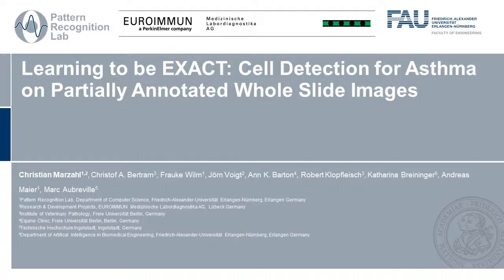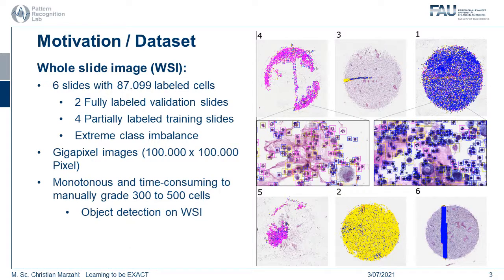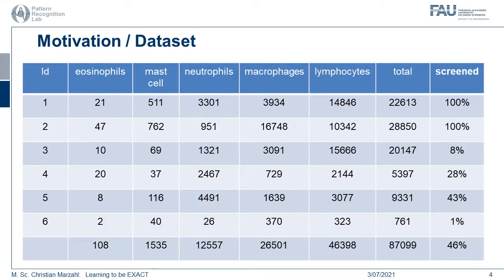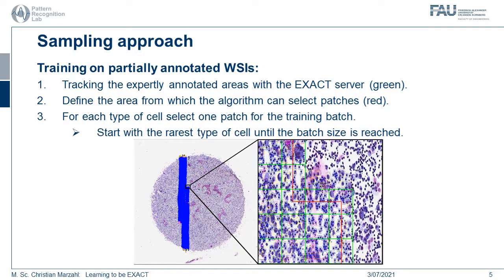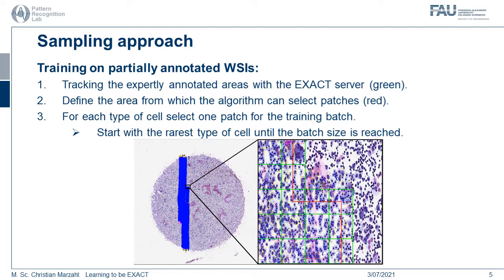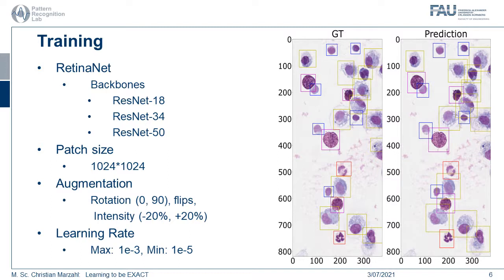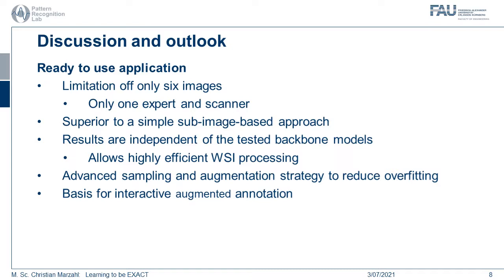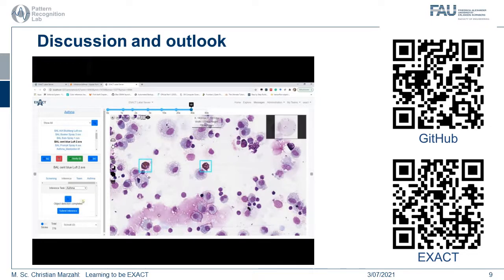Cell Detection for Asthma on Partially Annotated Whole Slide Images: Learning to be EXACT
Asthma is a chronic inflammatory disorder of the lower respiratory tract and naturally occurs in humans and animals including horses. The annotation of an asthma microscopy whole slide image (WSI) is an extremely labour-intensive task due to the hundreds of thousands of cells per WSI. To overcome the limitation of annotating WSI incompletely, we developed a training pipeline which can train a deep learning-based object detection model with partially annotated WSIs and compensate class imbalances on the fly. With this approach we can freely sample from annotated WSIs areas and are not restricted to fully annotated extracted sub-images of the WSI as with classical approaches. We evaluated our pipeline in a cross-validation setup with a fixed training set using a dataset of six equine WSIs of which four are partially annotated and used for training, and two fully annotated WSI are used for validation and testing. Our WSI-based training approach outperformed classical sub-image-based training methods by up to 15% mAP and yielded human-like performance when compared to the annotations of ten trained pathologists.

References:
Marzahl C. et al. (2021) Cell Detection for Asthma on Partially Annotated Whole Slide Images. In: Palm C., Deserno T.M., Handels H., Maier A., Maier-Hein K., Tolxdorff T. (eds) Bildverarbeitung für die Medizin 2021. Informatik aktuell. Springer Vieweg, Wiesbaden.